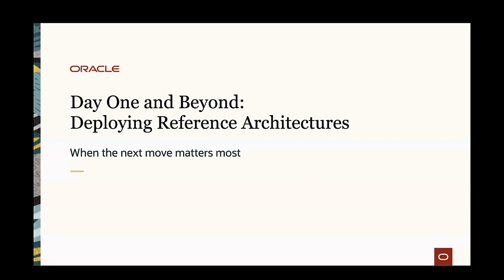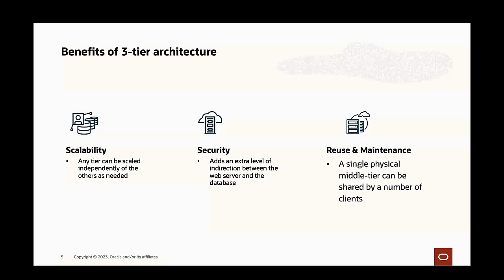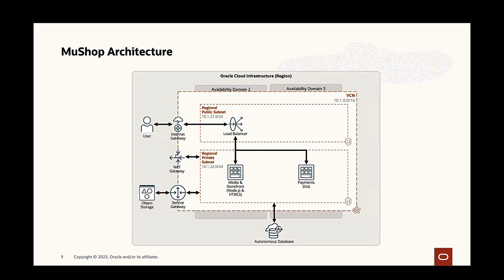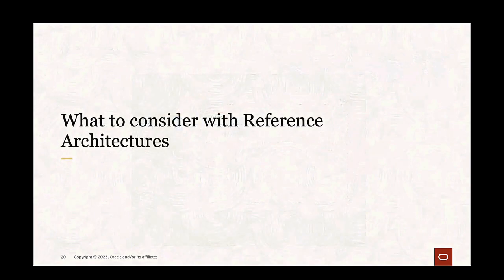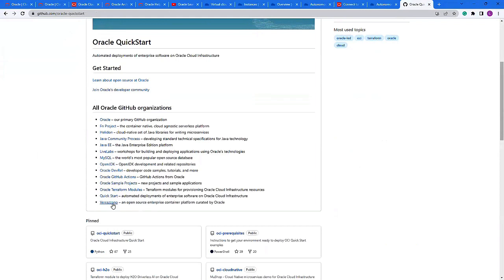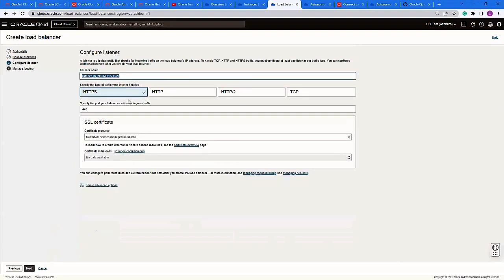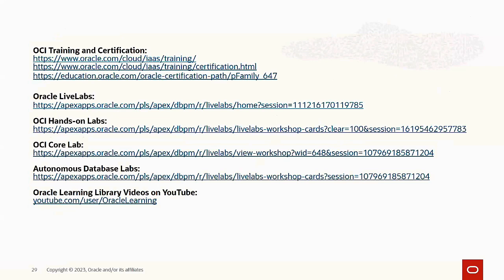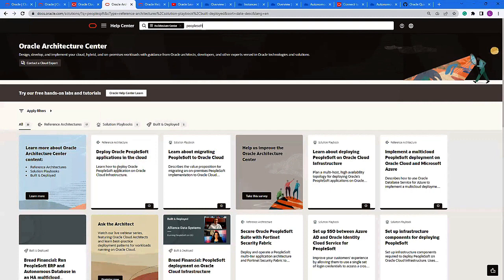Day One and Beyond - Season 4 - Deploying Reference Architectures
Learn how to deploy a reference architecture build from start to finish, observing the OCI Best Practices and Cloud Adoption Framework along the way. This tutorial session will showcase how to start a three-tier application in the OCI console, touching on products such as load balancers, instances, and compartments.
- Explain what a 3-Tier Architecture is and the three layers it consists of
- Demonstrate how Oracle Cloud Infrastructure helps with 3-Tier Architectures and the different required components
- Discuss best practices, pros and cons, and key takeaways of using a 3-Tier Architecture